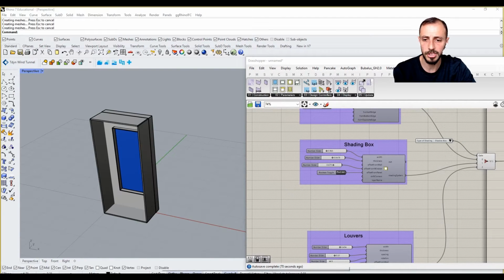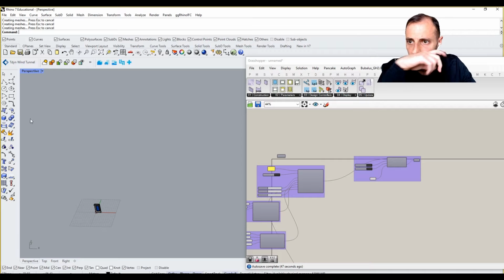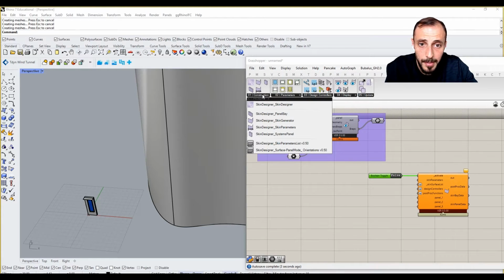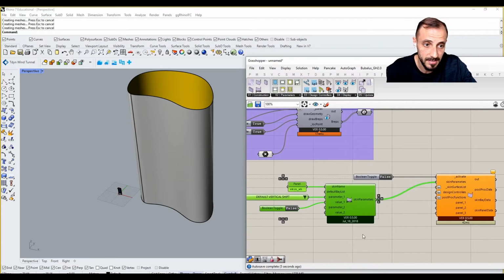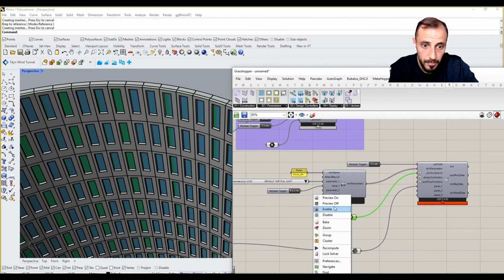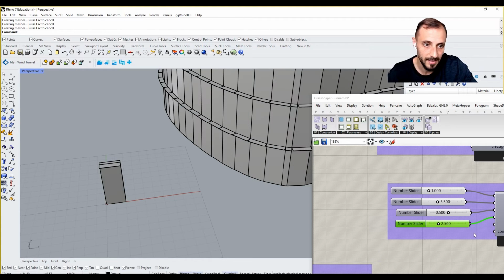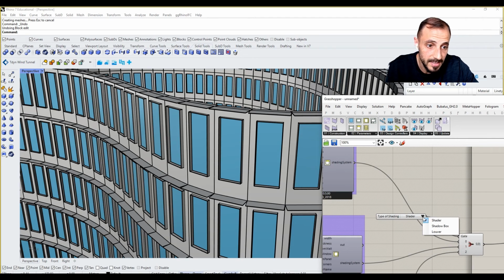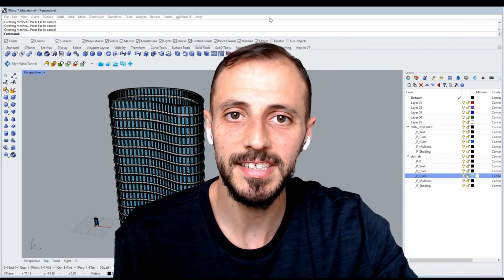4- Mapping Panels to Surfaces: SkinDesigner tutorial 🌐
Distributing panels across facades with precision using Skin Designer.

Explore:
✅ Panel distribution methods
✅ Utilizing blocks for manual adjustments